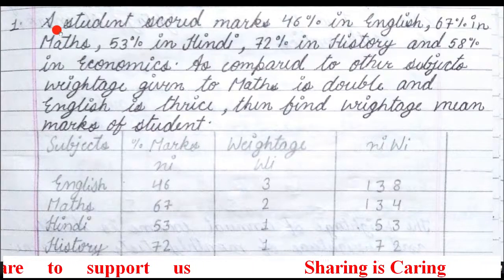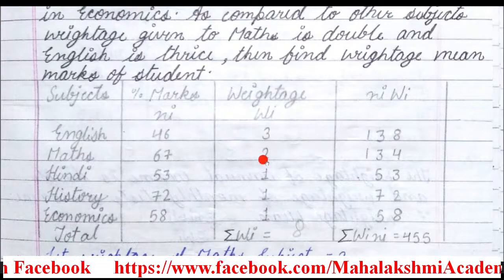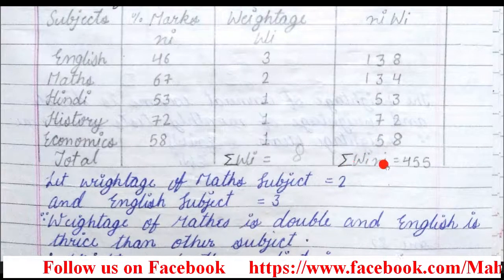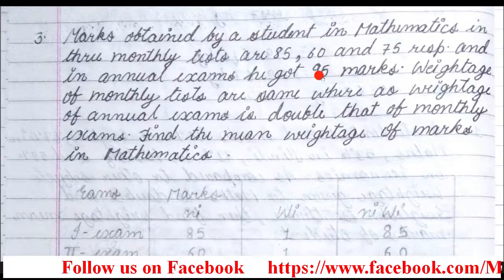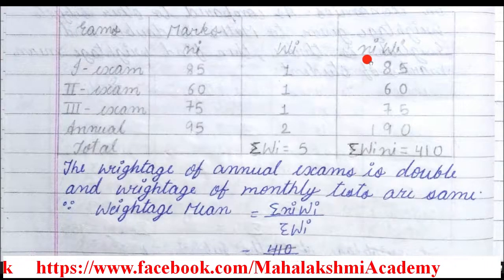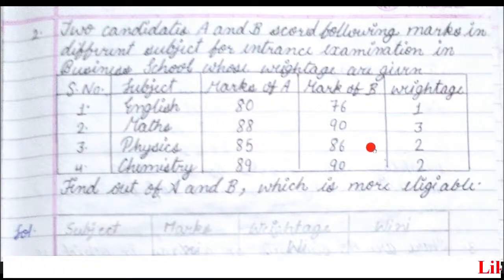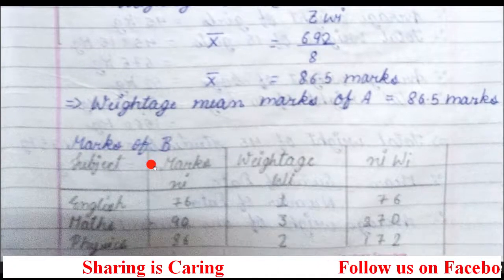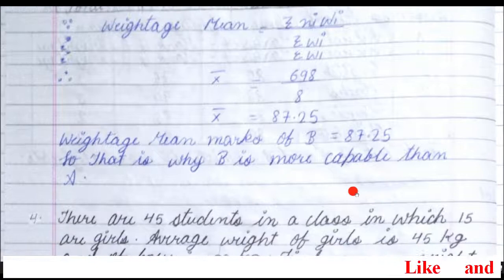MEASURES OF CENTRAL TENDENCY, CH 17 , CLASS 10 , MATHS , MEAN, MODE, MEDIAN , EX 17.5 Q1, Q2